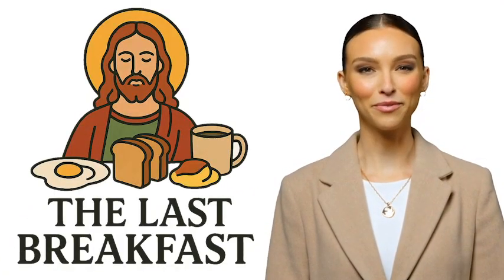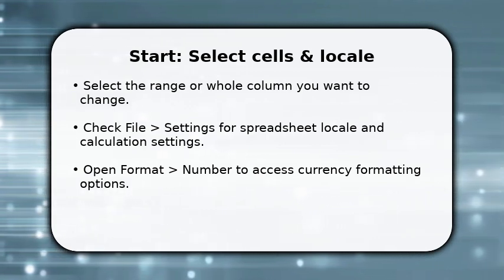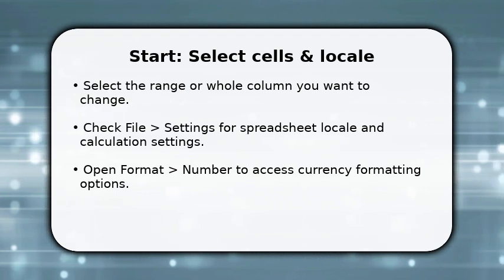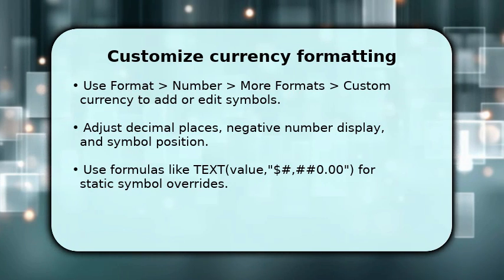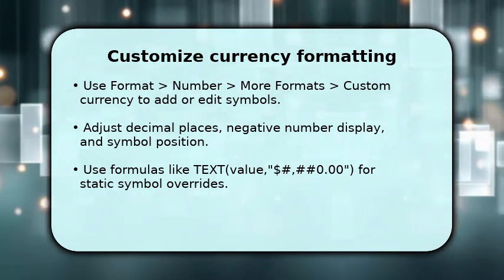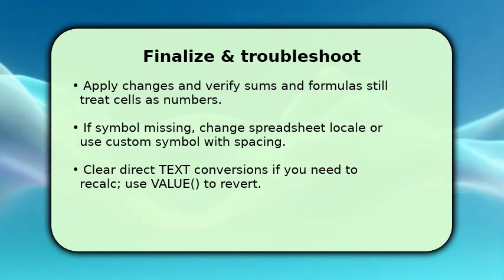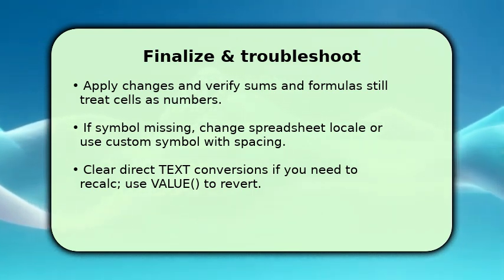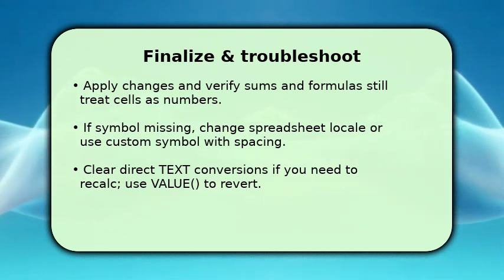How to Change Currency Symbol in Google Sheet - Full Guide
Discover the step-by-step process of changing currency symbols in Google Sheets with our comprehensive guide. Learn how to easily switch between different currencies and formats for accurate financial data management.

change currency symbol, Google Sheets tutorial, currency conversion sheet, financial formatting in Google Sheets, manipulate symbols on spreadsheet, international currencies Excel guide